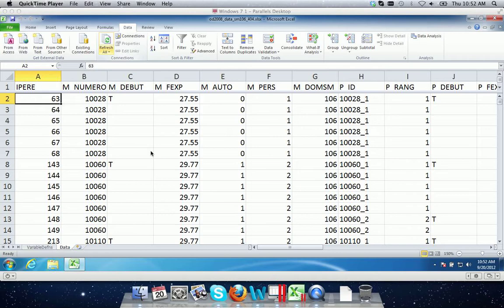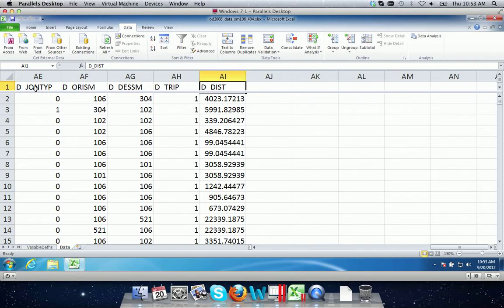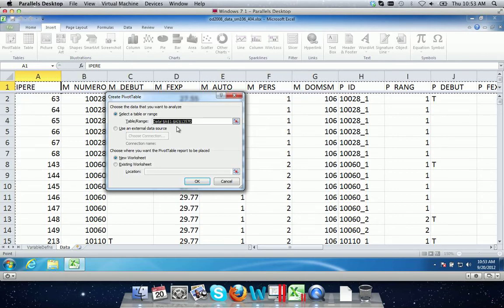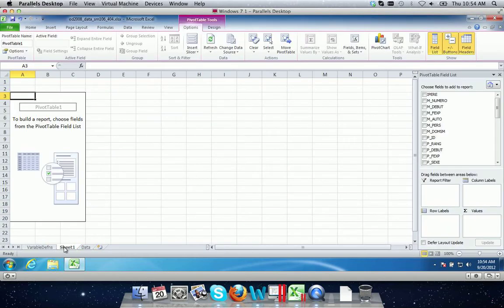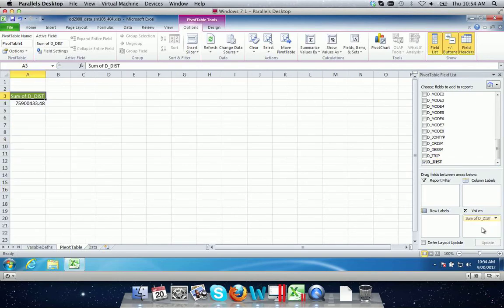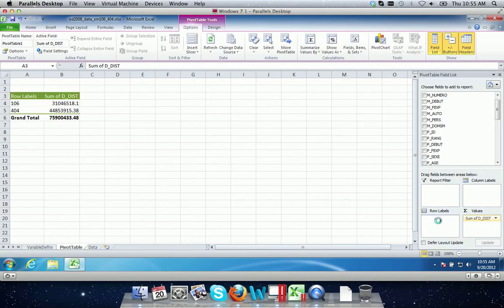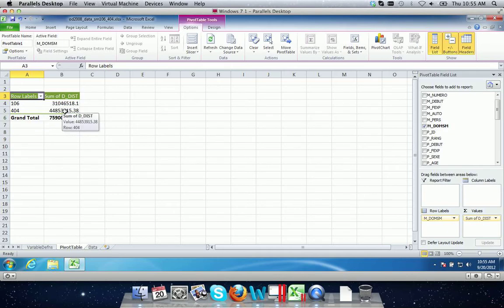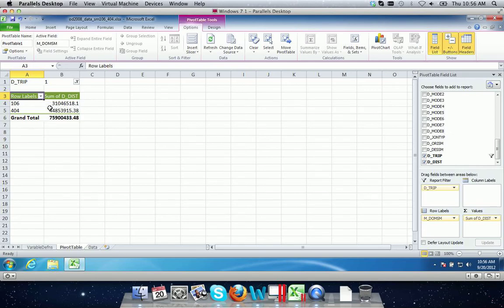pivot tables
A video to show how to use a Pivot Table in Excel to calculate total trip distance covered by all of the people making trips who reside in municipal sectors 106 and 440 that are recorded in the 2008 Montreal OD survey.